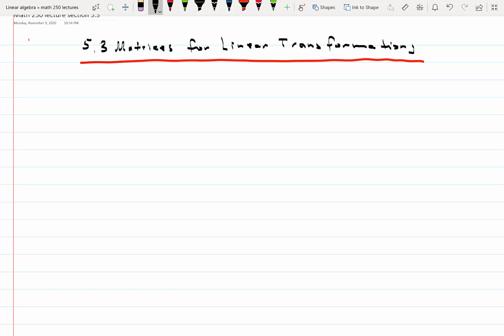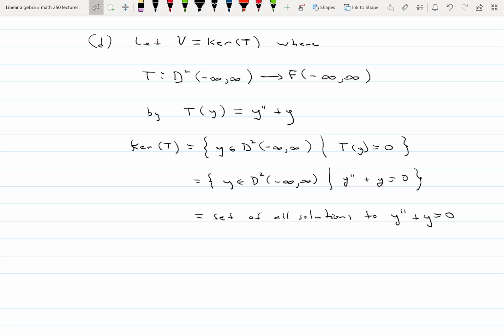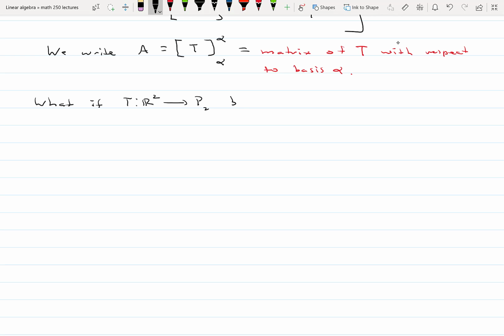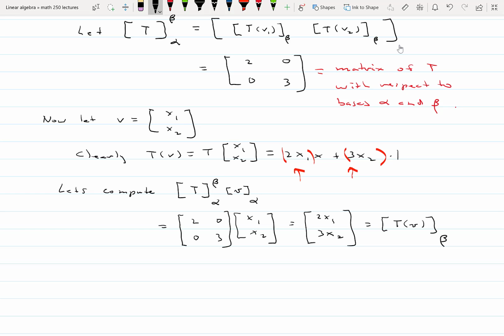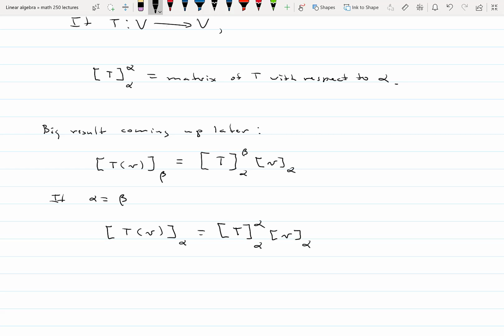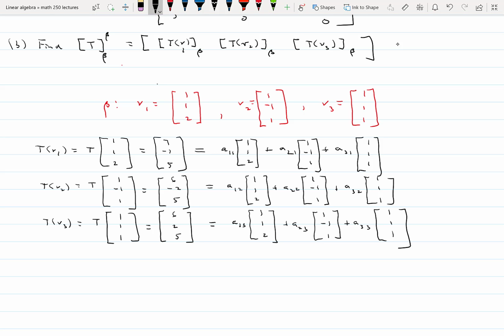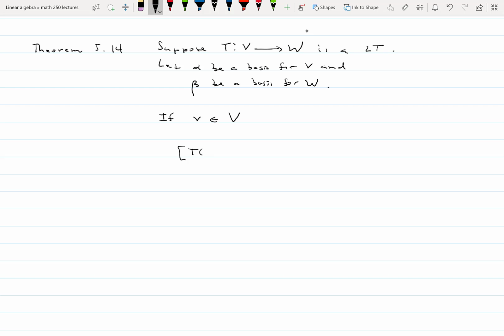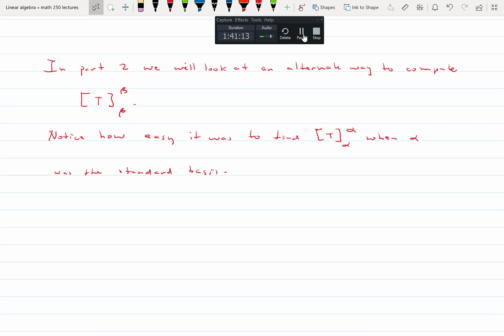math 250 lecture section 5.3 PART 1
This video segment is part 1 of section 5.3:  Matrices for Linear Transformations